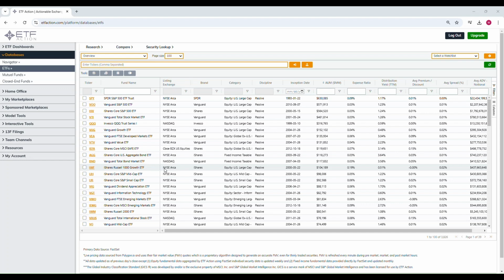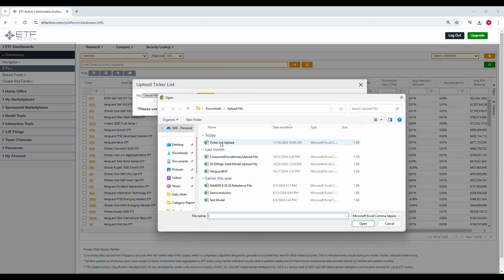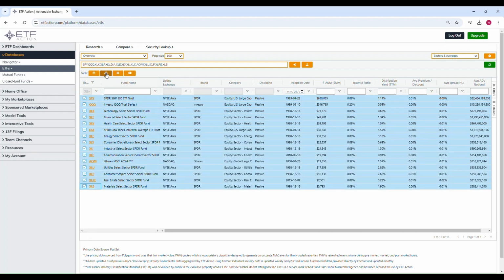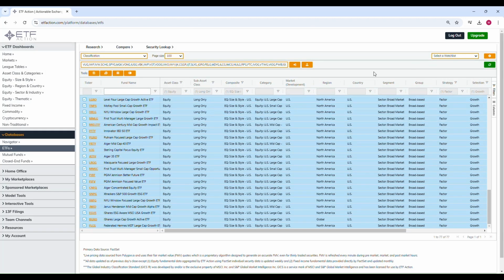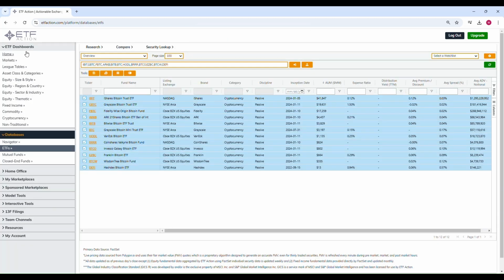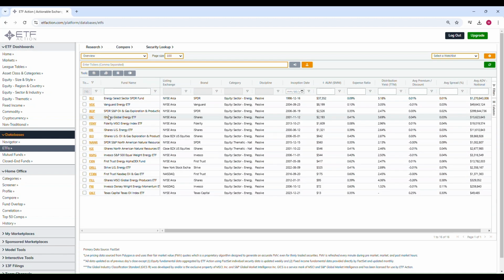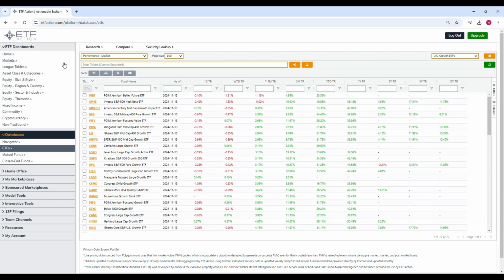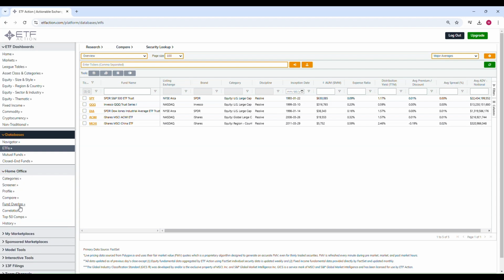Building a Watchlist on the ETF Database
In today's video insight, Will showcases how to quickly build a Watchlist on the ETF Database. Users can manually enter in tickers or upload tickers using a CSV file to quickly build a Watchlist. Users can also utilize the ETF Dashboards to pull in select ETFs, use the filters on the Classification tab to identify select ETFs, or use the Top 50 Comps tool to identify ETFs with high overlap then quickly link to the ETF Database to build Watchlists.